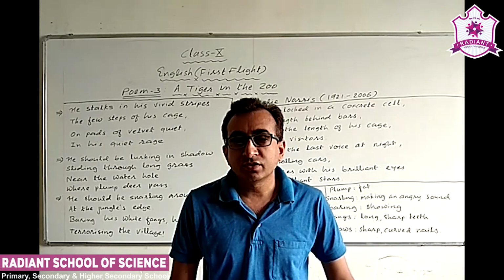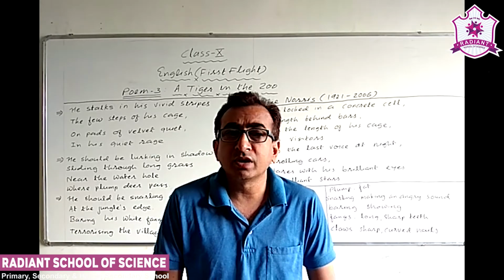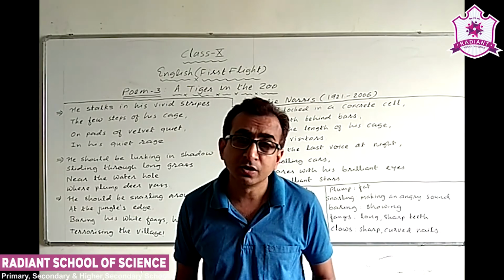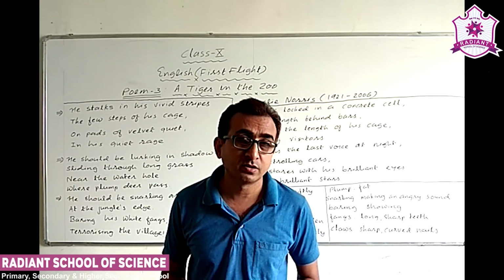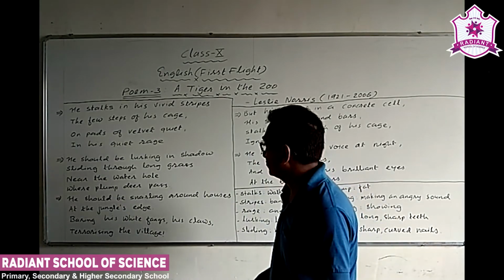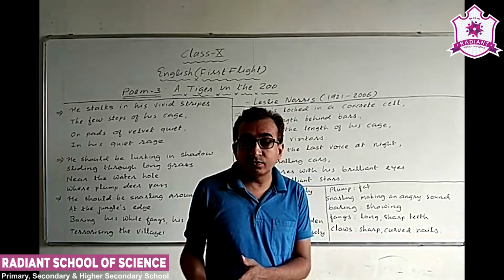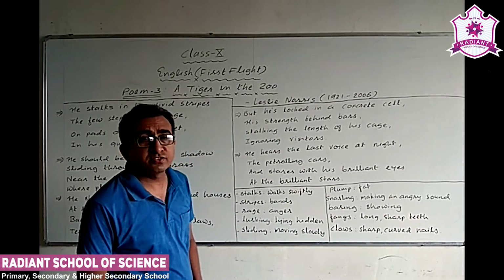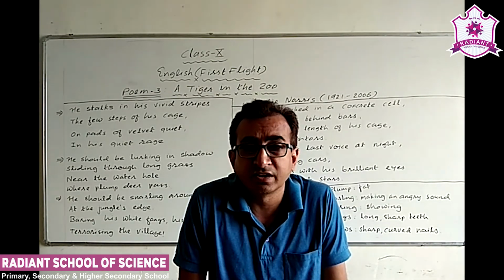Std - 10 E.M. Sub - ENGLISH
POEM - 3 | A Tiger in the Zoo